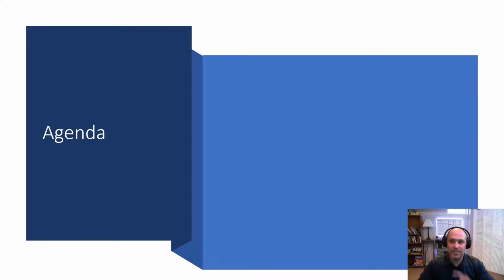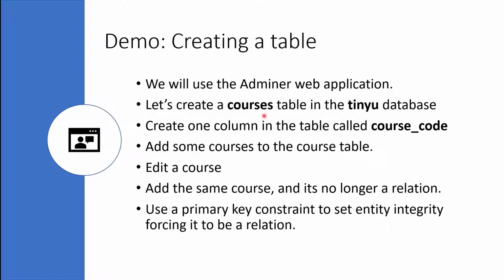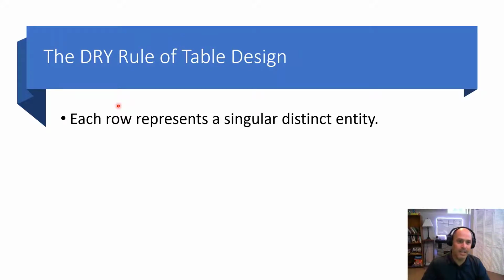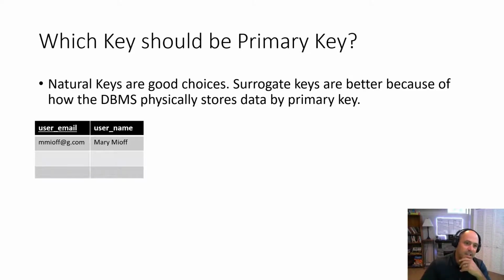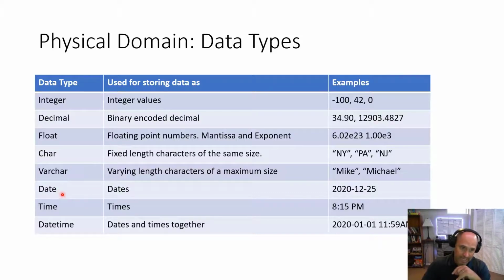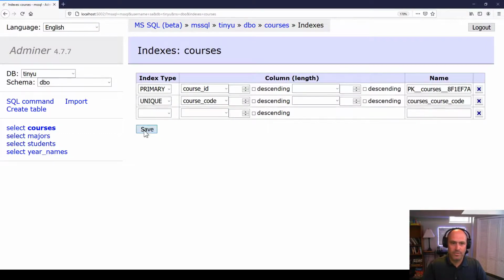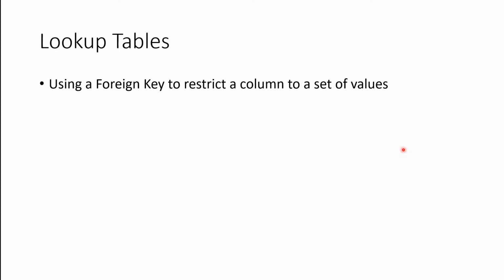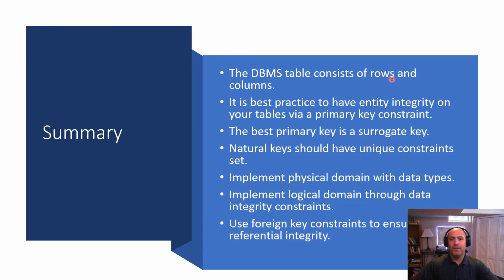Unit 02 Lecture - The Relational Model